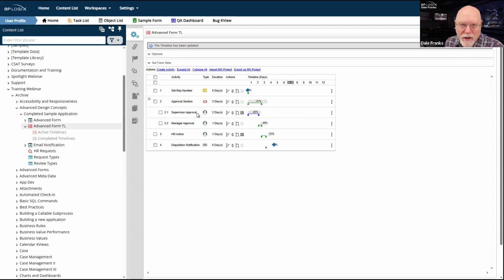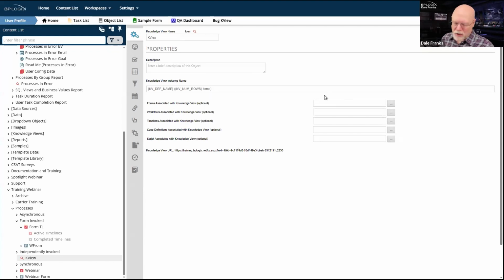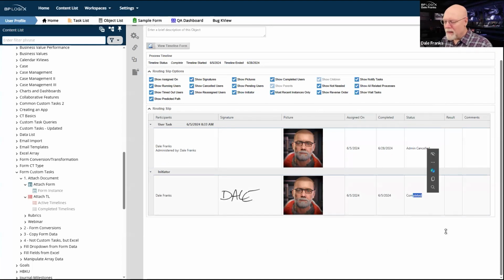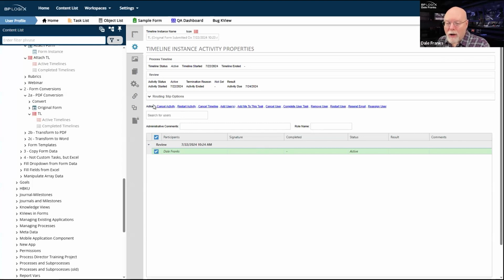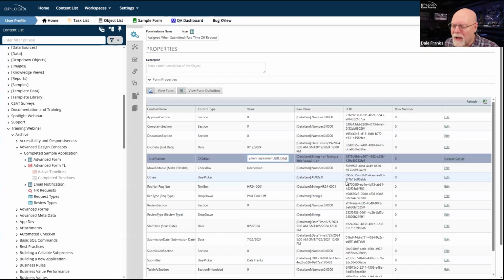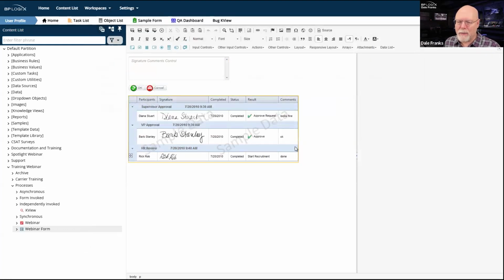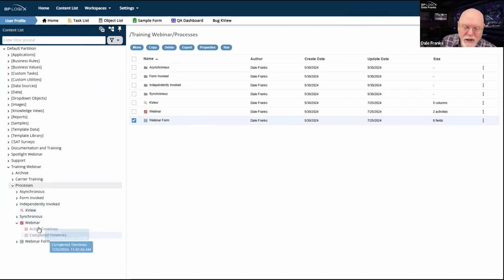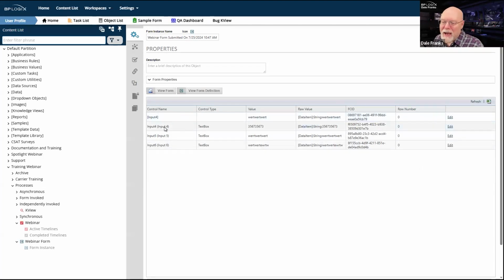Training Webinar - Managing Processes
In this webinar, Dale details how to manage and alter running processes in the product: Topics covered include:
00:00 - Intro
00:36 - The Analyze Timeline View
19:27 - Accessing Process Instances
35:46 - Managing and editing Process Instances
1:05:56 - Managing and editing Form Instances
1:28:18 - Changing existing Process and Form Definitions
2:00:00 - Attendee Questions
2:02:11 - Outro